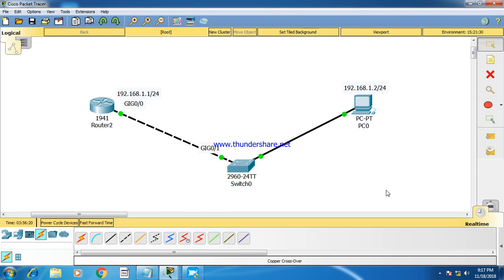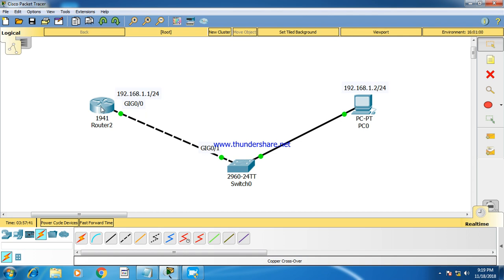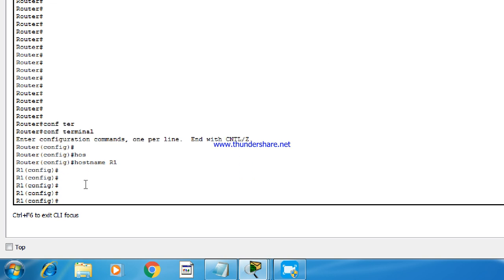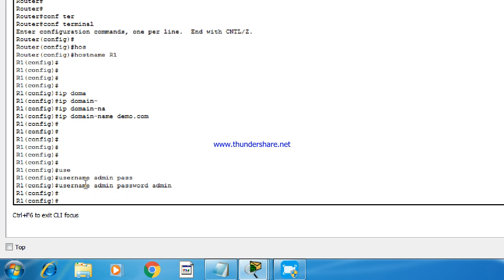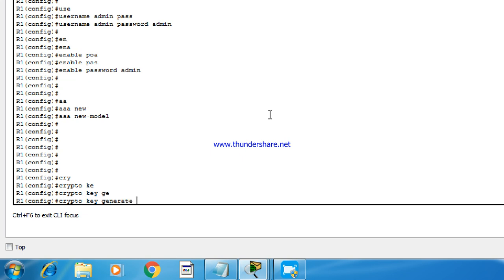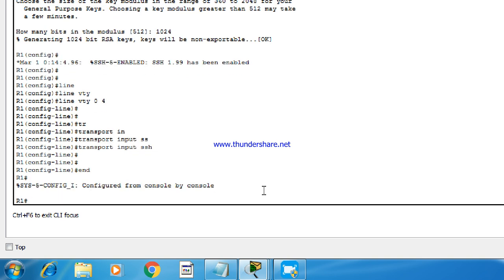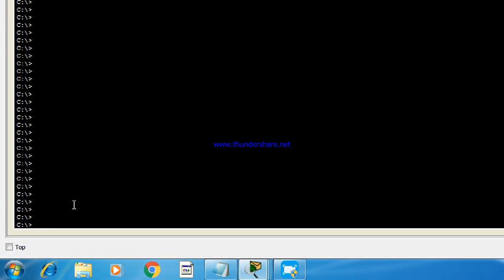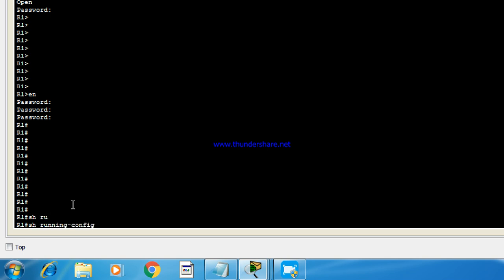How to enable SSH on Cisco Router or Switch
+     How to enable SSH on Cisco Router           +

Step 1: Configure the hostname.
hostname ISP_ROUTER

Step 2: Configure username and password
aaa new-model
username admin password 0 admin
enable password admin

Step 3: Configure the DNS domain of the router.

Step 4: Generate an SSH key to be used with SSH.
crypto key generate rsa
ip ssh time-out 60
ip ssh authentication-retries 2

Step 5 : By default the vtys' transport is Telnet. In this case,Telnet is disabled and only SSH is supported.